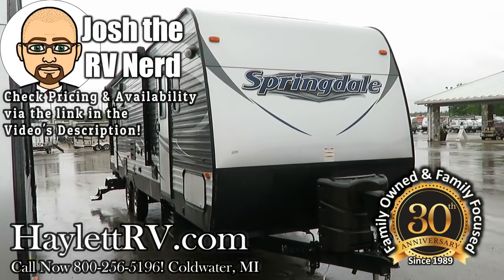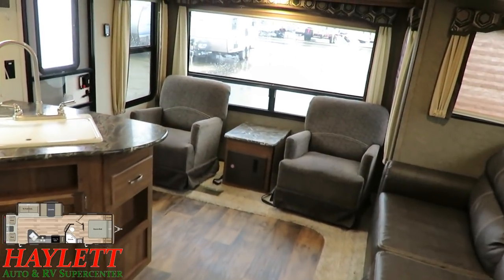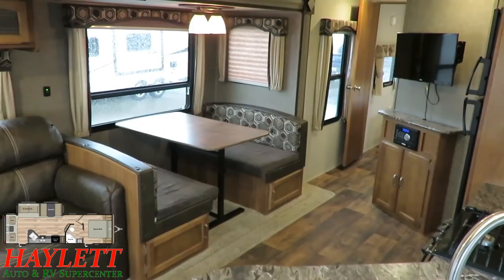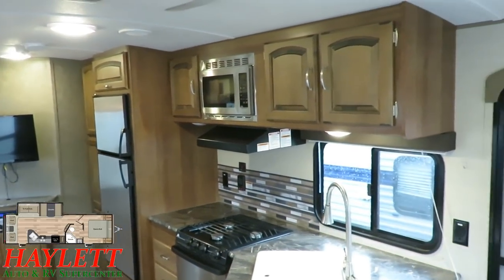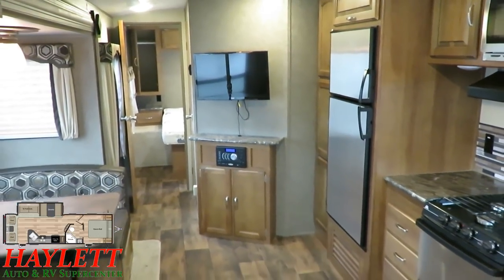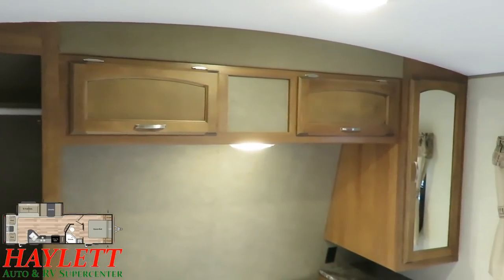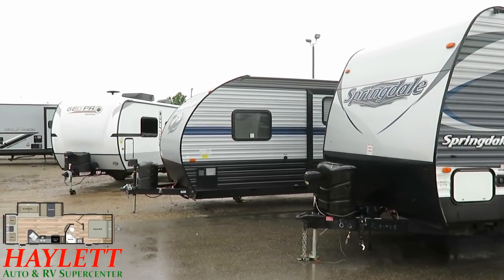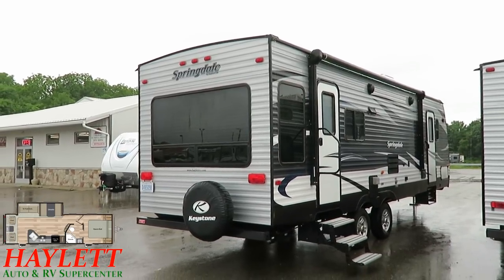(Sold) Used 2016 Springdale 271RL Rear Living Keystone Travel Trailer